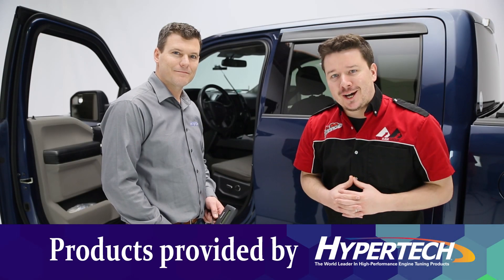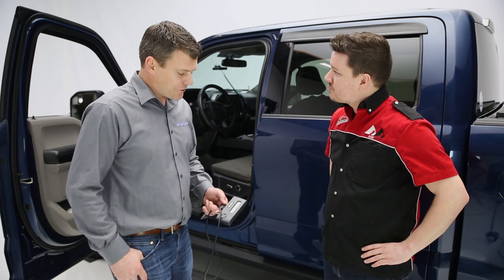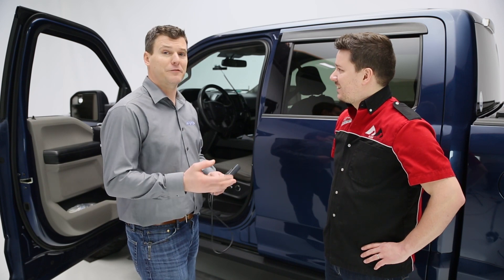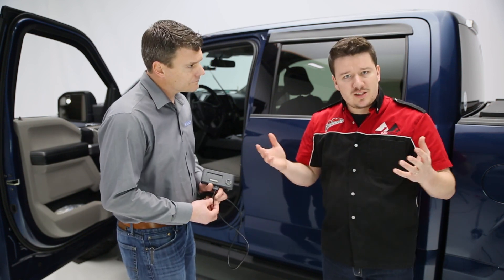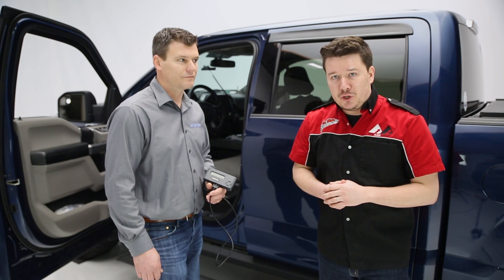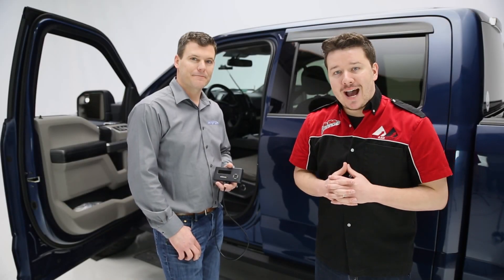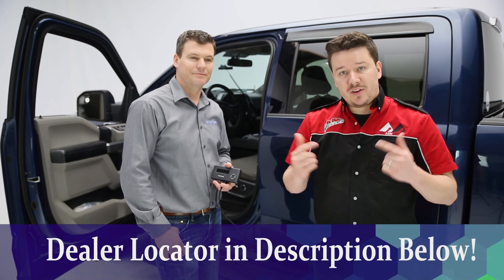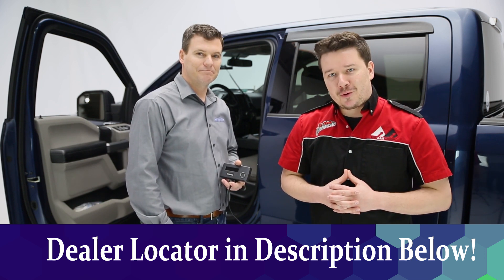In the Garage™ with Total Truck Centers™: Hypertech Speedometer Calibrator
Come inside the Total Truck Centers garage as we take you through the installation of some of today's hottest performance accessories In this episode, we welcome Jim Joesel from Hypertech to the garage and install their Speedometer Calibrator on a 2015 Ford F-150.

Parts used in this video:

Speedometer Calibrator (742502)